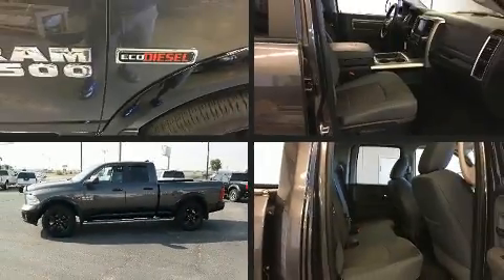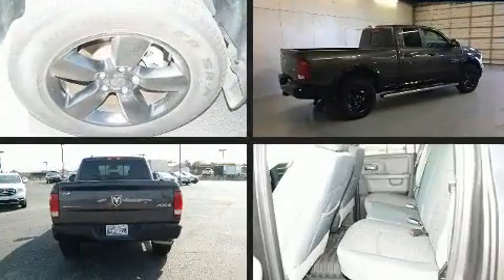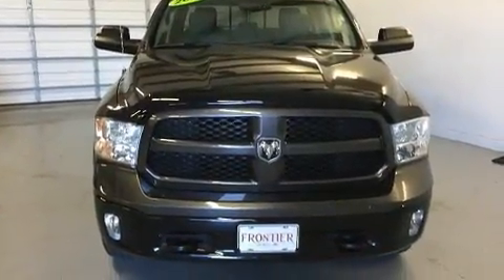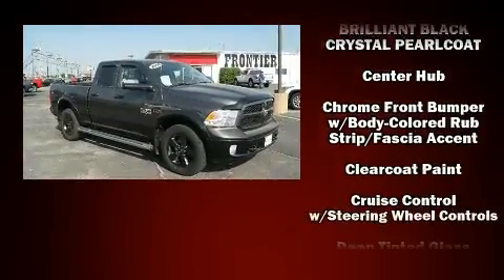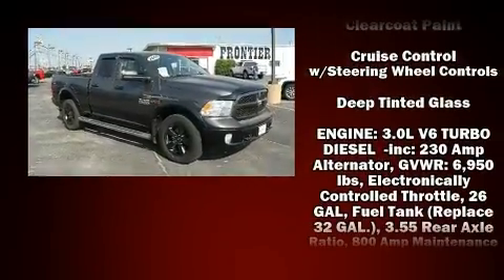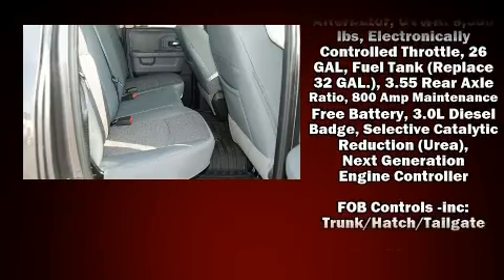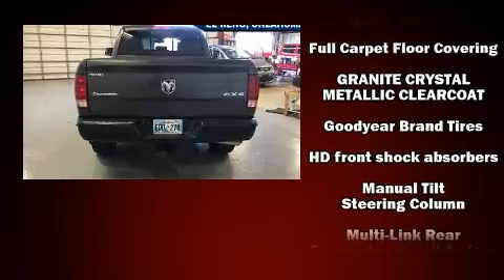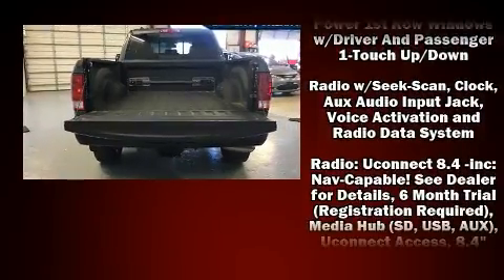2016 Ram 1500 Outdoorsman in El Reno, OK 73036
Treat yourself to a test drive in the 2016 Ram 1500 With fewer than 15,000 miles on the odometer, this truck lines up eagerly against competing models, delivering the perfect blend of power, safety and flair! The engine breathes better thanks to a turbocharger, improving both performance and economy. A wealth of standard features means that you no longer have to sacrifice. Such as remote keyless entry, a tachometer, variably intermittent wipers, a trip computer, a rear step bumper, tilt steering wheel, an overhead console, and power windows. In the event of a rollover collision, side curtain airbags provide additional protection for outboard seated passengers. We know that you have high expectations, and we enjoy the challenge of meeting and exceeding them! Please don't hesitate to give us a call.